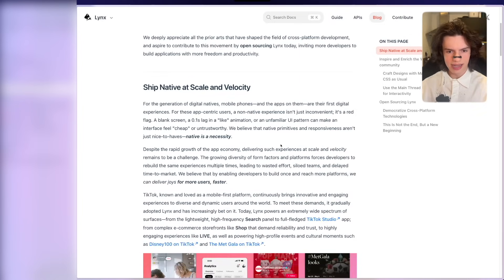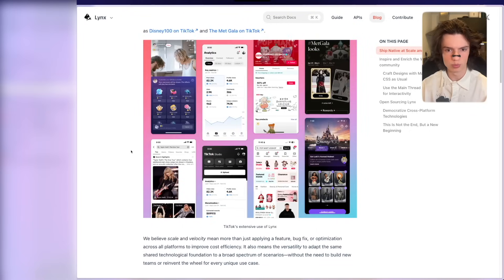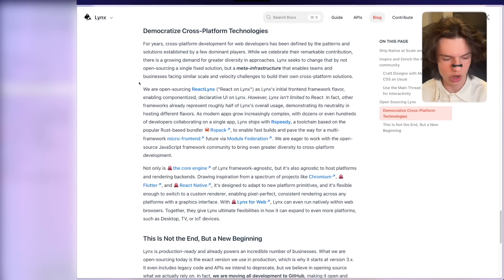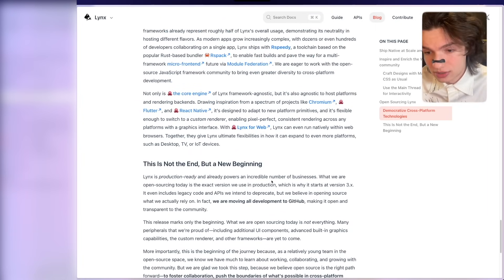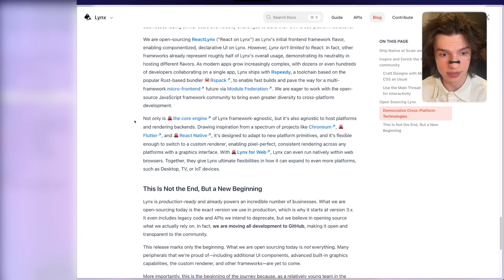TikTok Just Made React Native OBSOLETE with Lynx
LynxJS just got released, and it has already solved all issues React Native has 😵‍💫

Timestamps:
00:00 Intro
00:11 Lynx Introduction
00:56 Craft Designs with Markups and CSS as Usual
02:11 Use the Main Thread Responsibly for Interactivity
05:44 Open Sourcing Lynx
05:57 Democratize Cross-Platform Technologies
09:47 This Is Not the End, But a New Beginning
11:13 React Native is now Obsolete?
12:15 Outro